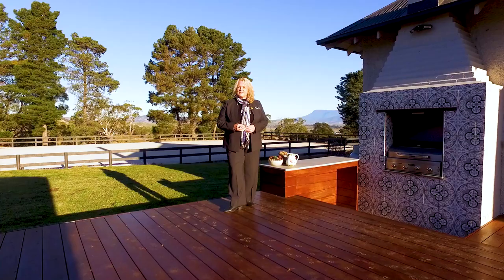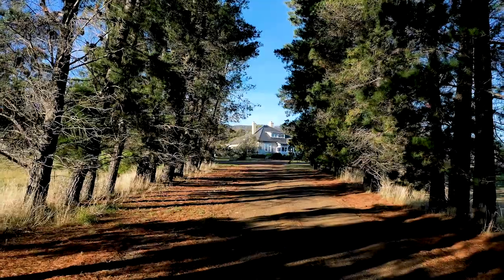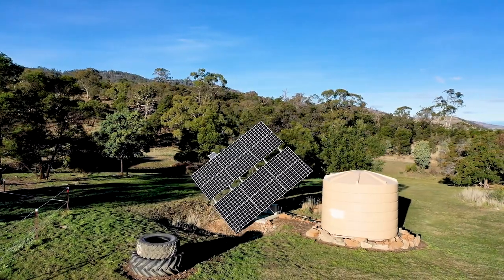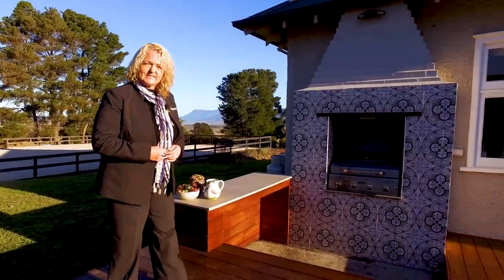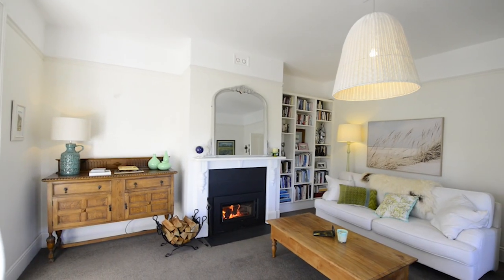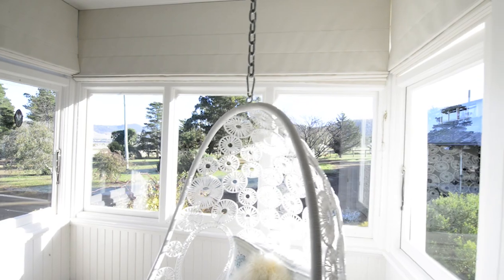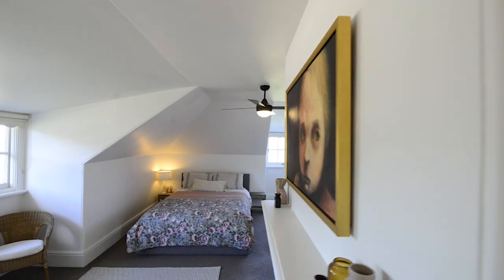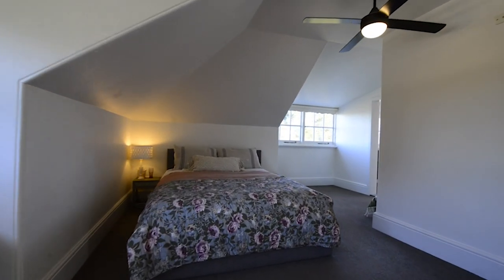224 Ballyhooly Road, Mangalore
From the impressive tree lined driveway with automatic gates, to the stunning character family home, beautiful pasture, significant infrastructure, and great fencing, this is a property that you will instantly fall in love with. Currently set up to please the most discerning of equestrians, the land is ideal for a variety of livestock, from sheep, alpacas or goats to cattle.
The current owners have meticulously transformed this gorgeous period home by flawlessly blending both traditional and modern features to create a flexible floorplan with four bedrooms, two bathrooms and three living areas. A lovely formal enclosed front porch beckons you through to the homes entrance with glowing polished hardwood flooring and wide staircase. All three living areas feature toasty warm wood heaters to chase away those cool nights and large picture windows that allow natural light to flood deep into this home capturing the stunning panoramic rural vistas stretching through to Mount Wellington. The home chef will love creating meals in the modern kitchen featuring fashionable stone benchtops, a large walk-in pantry, two drawer dishwasher and enviable country style Falcon stove with gas top and electric oven. A combined bathroom and laundry is situated at the rear of the home off a hallway perfectly placed to hang your raincoats and kick off those muddy boots. Two bedrooms complete the floorplan downstairs with one large enough to combine a home office enjoying those winning views.
Upstairs the parents retreat is spacious with two walk in wardrobes, an open fireplace and a large sleek and luxurious ensuite with underfloor heating, dual marble vanities, deep soaker clawfoot bath and large walk in shower with rainmaker shower head. An additional double bedroom is also located on this level.
The equestrians will be suitably impressed with the 45m x 25m (approx.) sand arena, large 8m x 16m shed with two stables, tack room, feed storage area, wash bay and space for hay storage. There are an additional 3 outdoor holding yards and the perimeter of the property is wallaby proof fenced with all the internal fencing electric. The paddocks are supplied with reticulated water from several large water tanks. A vented 40ft high cube shipping container has a shelter built off the side and provides effective hay storage all year round ensuring the ponies never go hungry.
The raised rear deck is a delightful private spot to sit and watch the horses exercising in the arena, enjoy a lunchtime BBQ or relax and unwind with a glass of wine whilst taking in the stunning views, the choice is yours.
If you have been looking for that idyllic, private lifestyle property to escape to with space for all the family to kick back, relax and unwind, then today's the day, you've found it!

Additional features:
Built in outdoor BBQ
Gas hot water system
Solar power with clever solar tracker unit
Double garage with workshop and two loft rooms above
Just a short 10 min drive to the Brighton shopping hub
34 min drive to the Hobart CBD and 36 min to the airport

Roberts Real Estate have obtained all information in this document from sources considered to be reliable; however, we cannot guarantee its accuracy.
Prospective purchasers are advised to carry out their own investigations. All measurements are approximate.